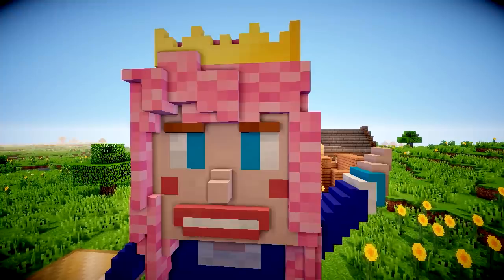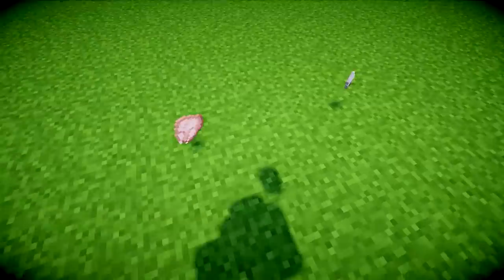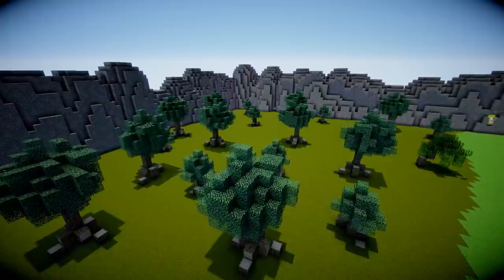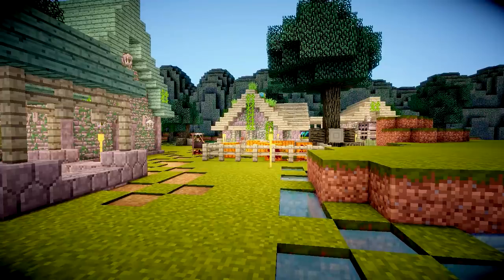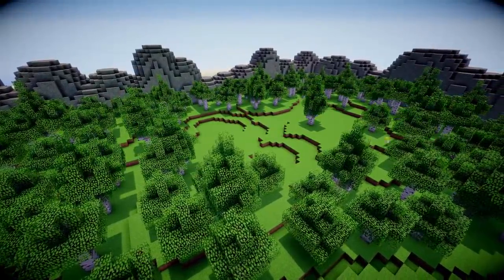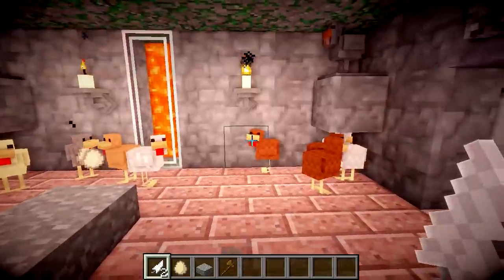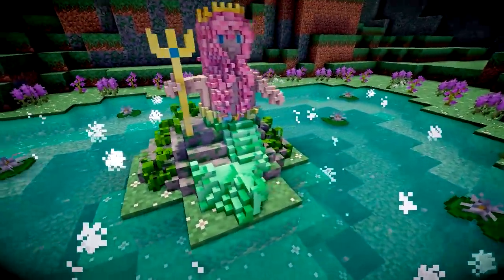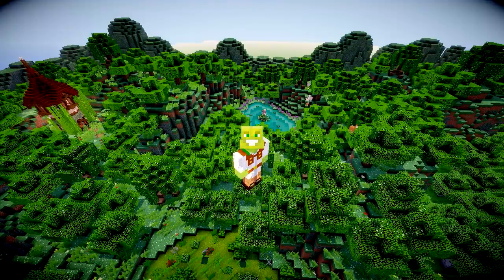I Made My Own Custom Modded Dimension!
Today I thought, what would it be like if I could have my own dimension? And this is what I came up with! Took about 10 hours or so to build and I think it turned out nice!